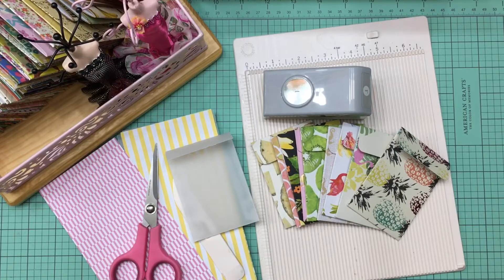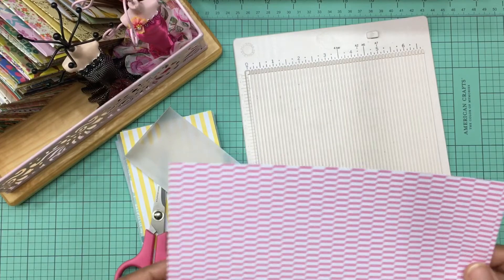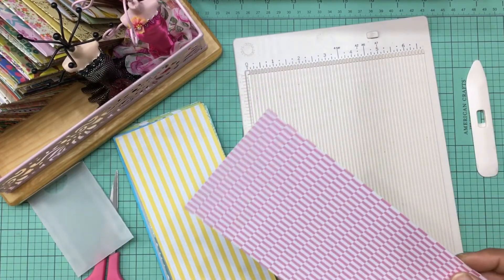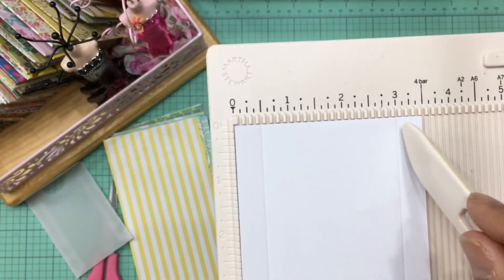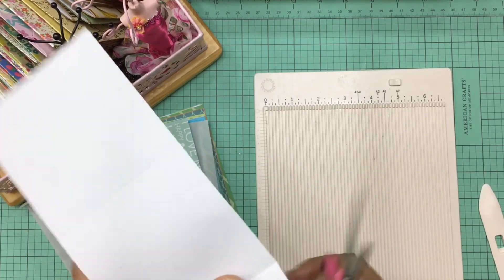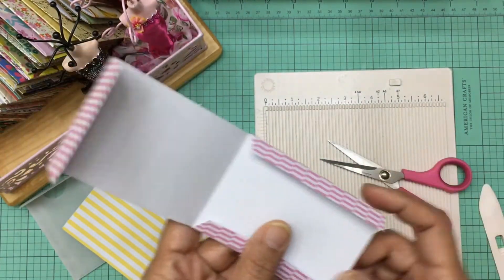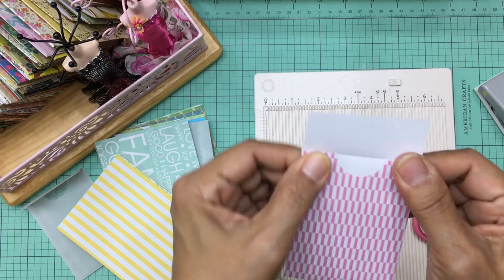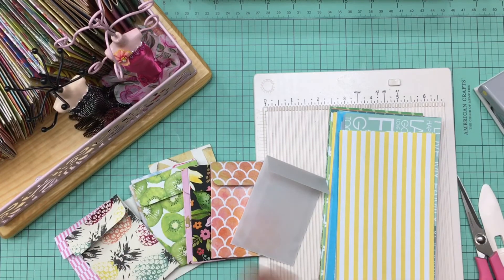Tutorial: Mini Pocket Letter Envelopes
Hello! In this short video, I take you through the very quick and easy steps for making mini envelopes which fit nicely into the pockets of a pocket letter.